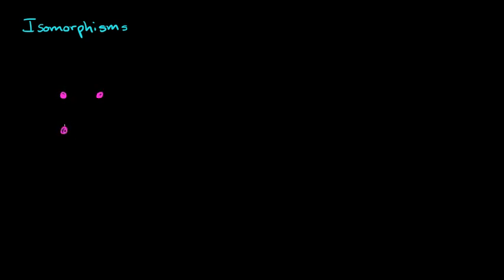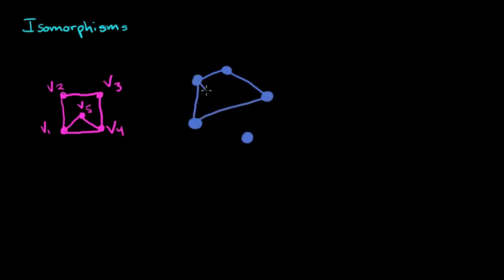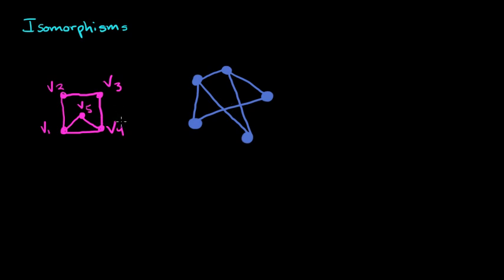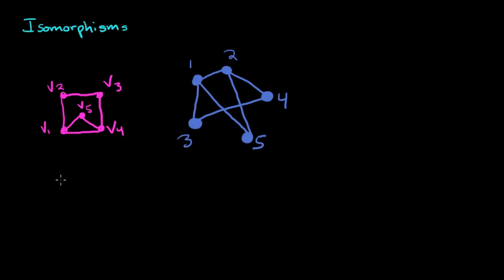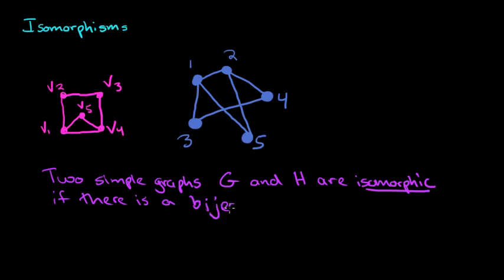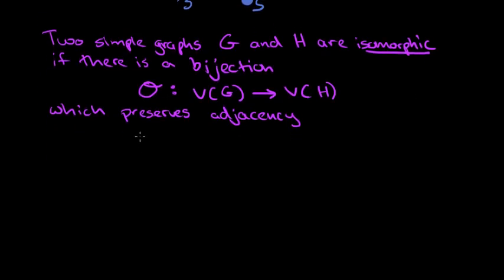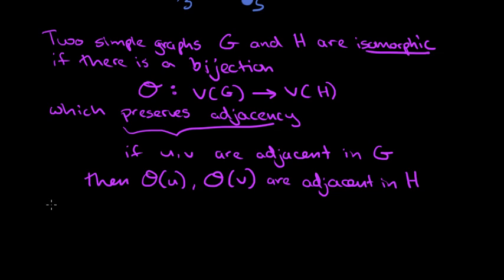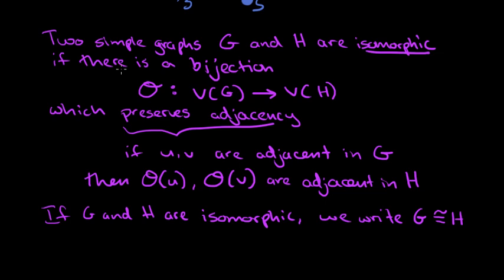09. Isomorphisms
An Introduction To Graph Theory by Sarada Herke

Apologies for the audio quality. Later videos are recorded better.